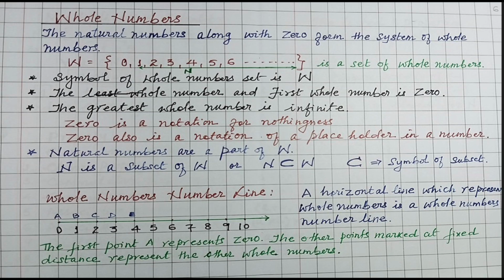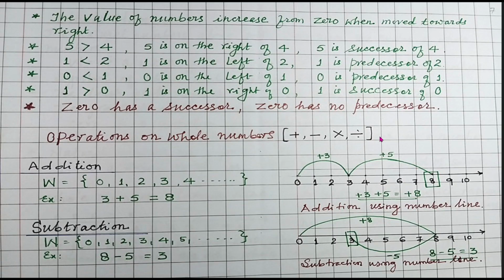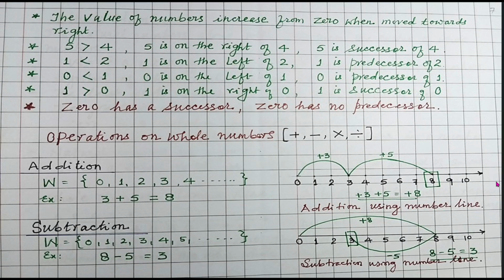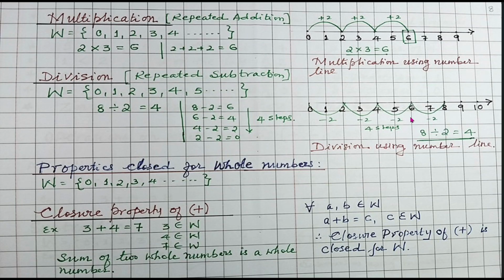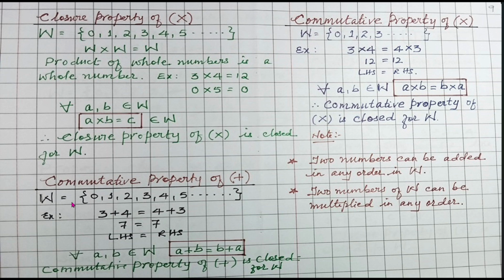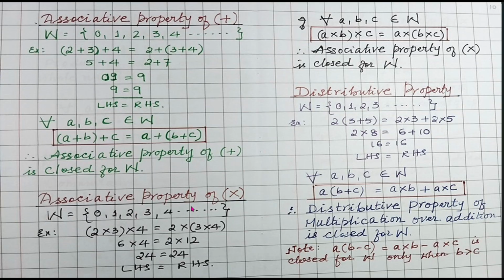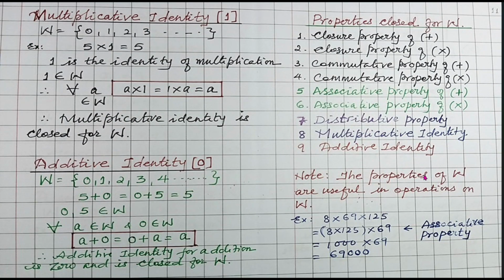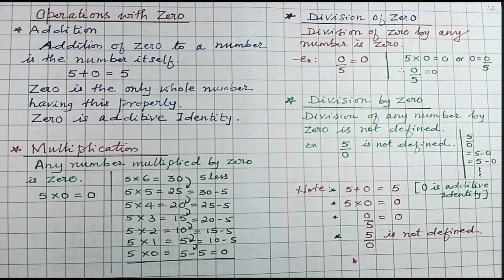What are Whole Numbers ? Learning Whole Numbers. Properties and Operations on Whole Numbers.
This video discusses what Whole Numbers are, its symbol, the set of numbers that make W, its importance, how we use them.
Operations and properties of Whole numbers, using a number line.
It provides basics of Whole numbers to all: learners, teachers and parents.
The written and spoken information will assist the facilitators to guide the children to understand the learning process.
Whole numbers is the second step to learn Number System.
One has to learn the basics of Natural numbers and then proceed with learning of Whole numbers.
Learning videos are in an order for easy following.
Operations on Zero and One are important and are discussed.
Whole Numbers learning is in two parts, W_01 and W_02, please note.